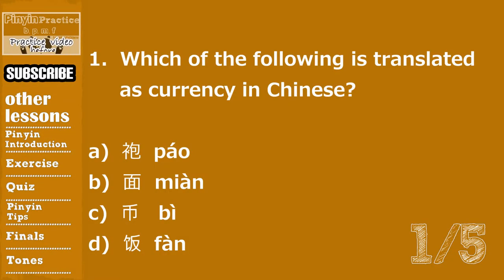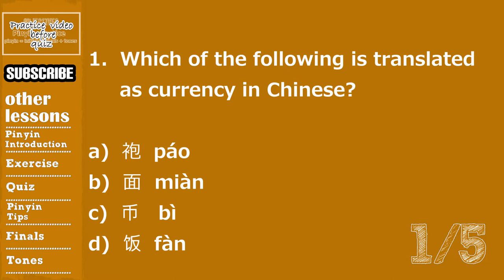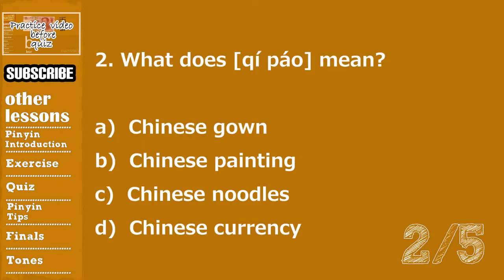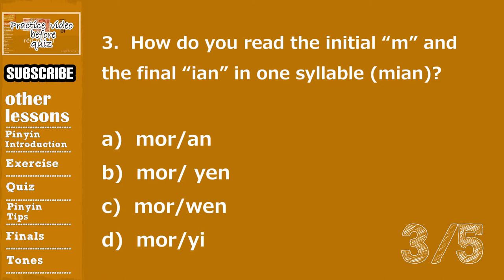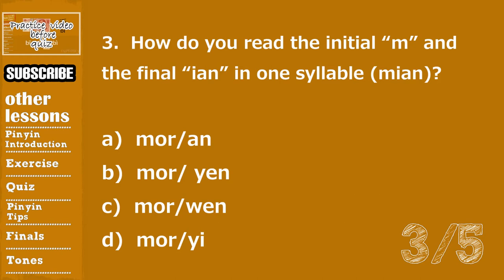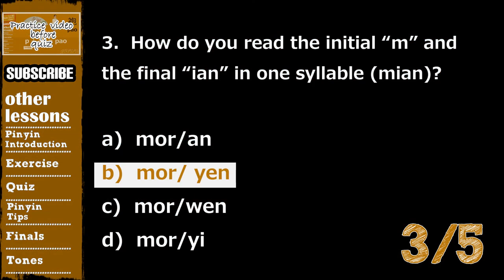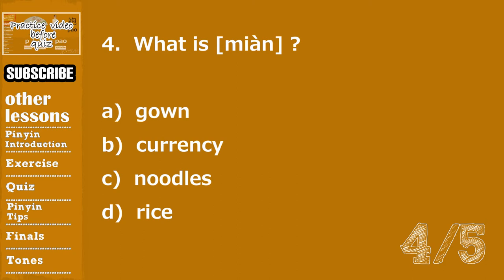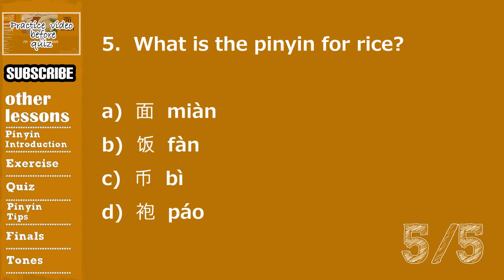Chinese Pinyin Quiz (after pinyin practice) - initials b, p, m, f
How much do you know about Chinese pinyin? To find it out, try to answer the questions in this pinyin video.